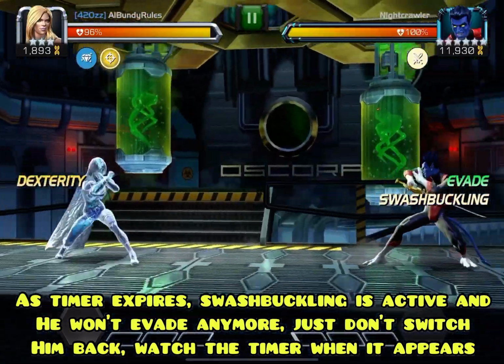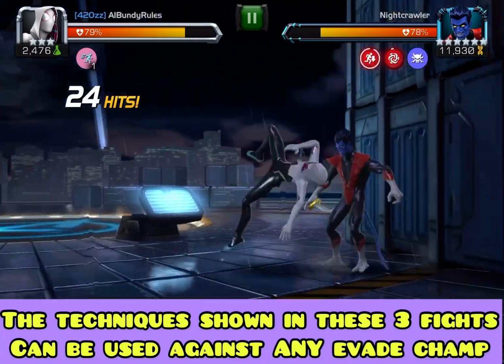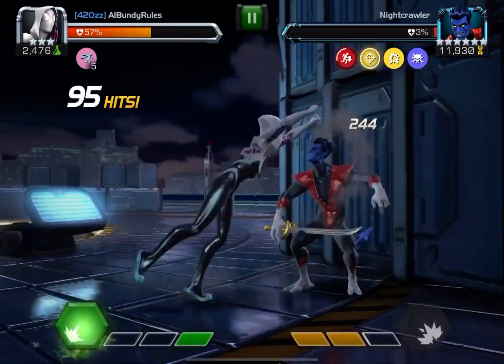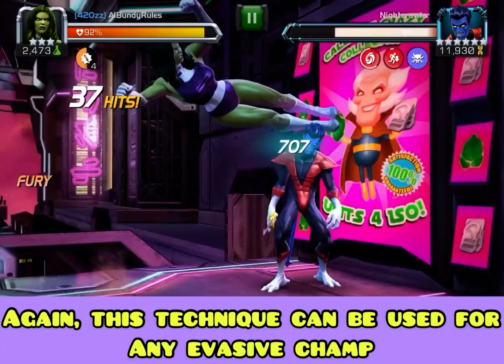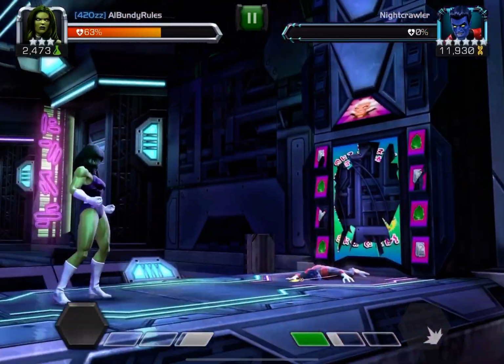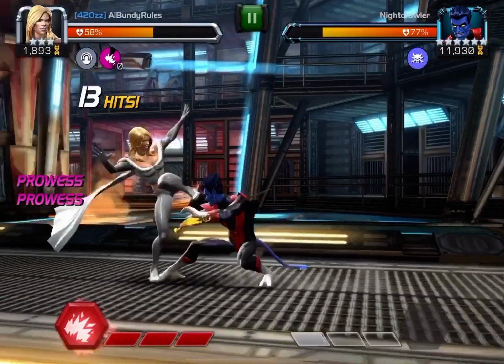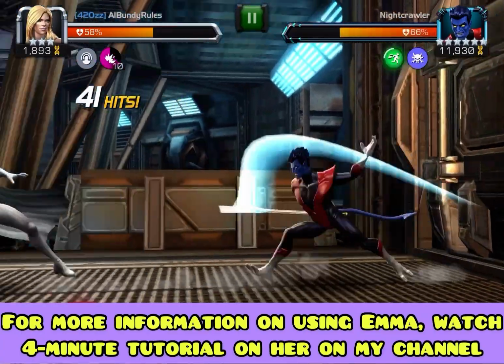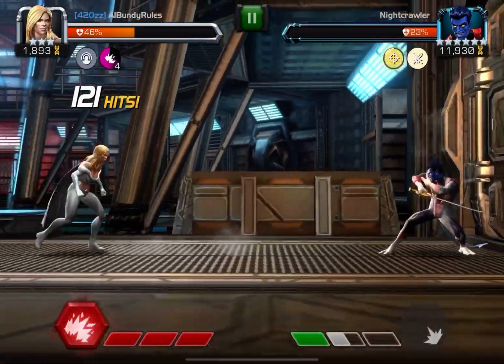How to easily beat Nightcrawler and ANY EVADER defender! 3 separate 3* fights against 6* R3 NC!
If you have difficulty fighting Nightcrawler or any of the other evader and evasive defender champs, this is a must watch video. I do a quick explanation on switching Nightcrawler to swashbuckling mode for an easy fight, but also do fights with 3* champs against a r3 6* champ and avoid using swashbuckling so you can see good techniques for fighting him that work on any evader champ!